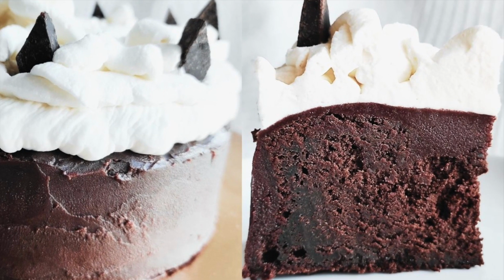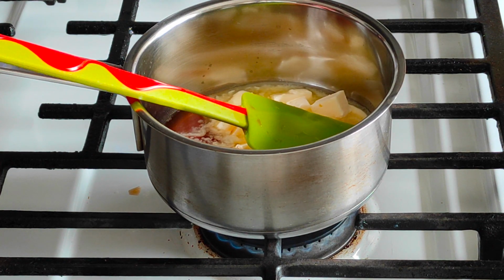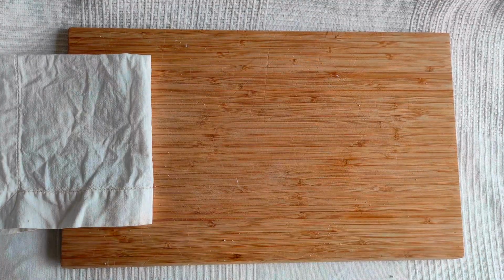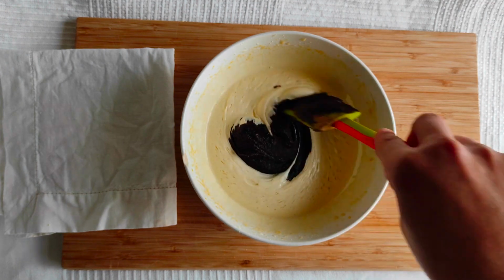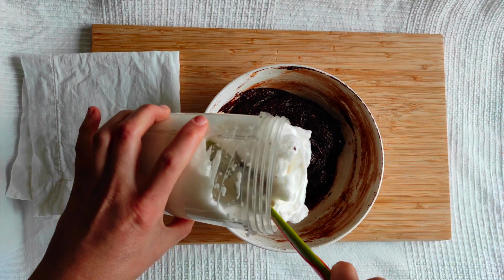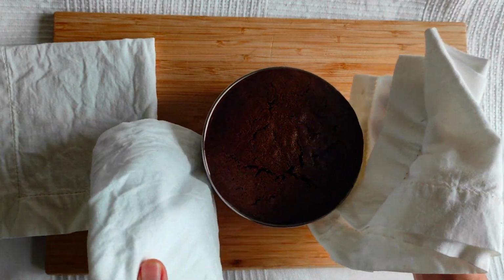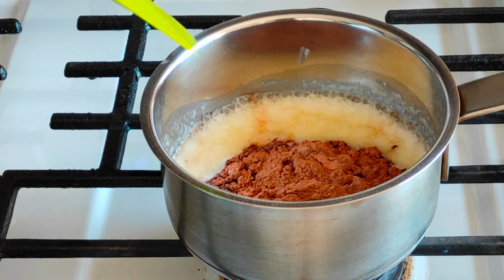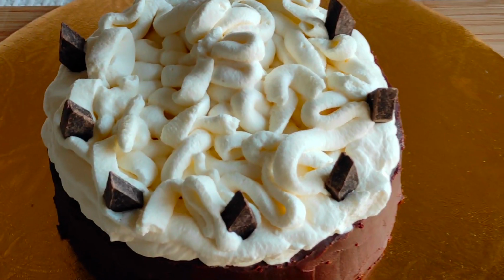How To Make The Most Amazing CHOCOLATE CAKE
Hi Everyone! Today I will show you how to make a triple chocolate cake, and this is the only chocolate cake you'll ever need. It is very chocolaty, thick, but not gooey. If you like brownies,  this is an elevated, upgraded version of it. It is literally like eating Belgian chocolate truffles in a delicious cake form, even the texture is similar. You will need only one piece to satisfy your most chocolate cravings. Even people who don't like desserts are asking me about this recipe. So if you love chocolate, better start preparing ingredients, because it's really worth it and the recipe is ridiculously simple, just perfect for your loved ones on Valentine's day.